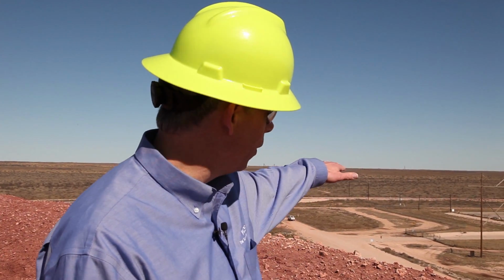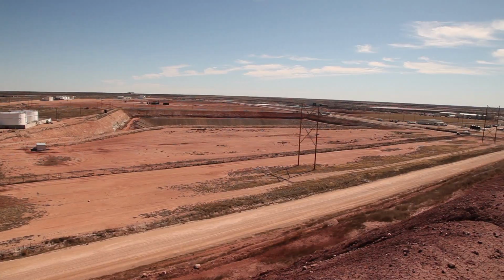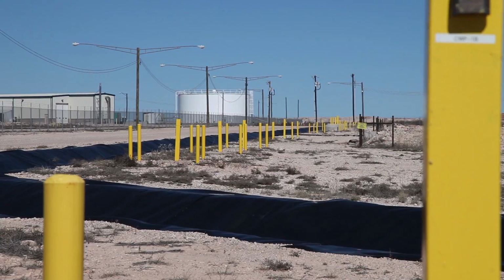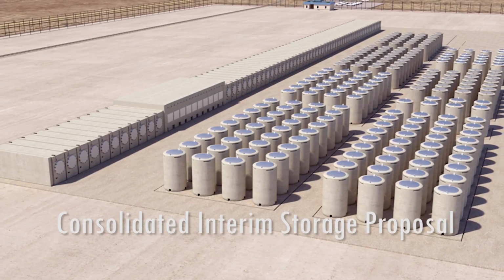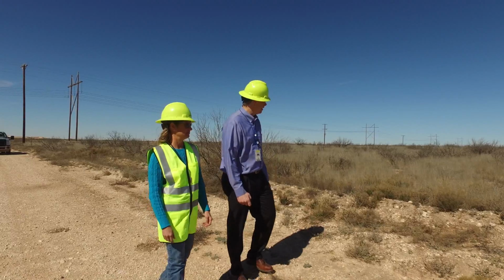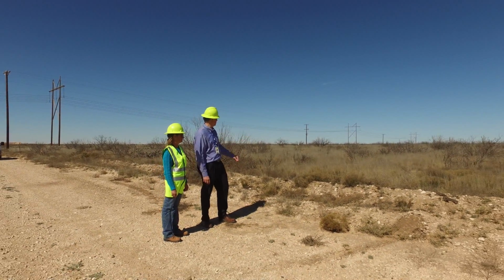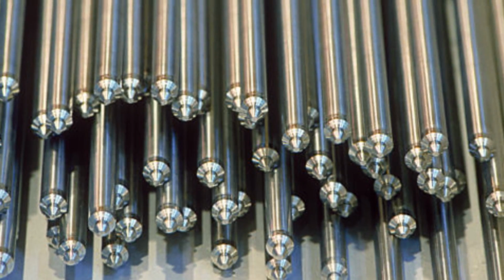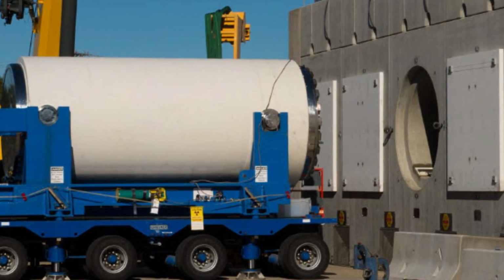WCS Overview - 2017 update